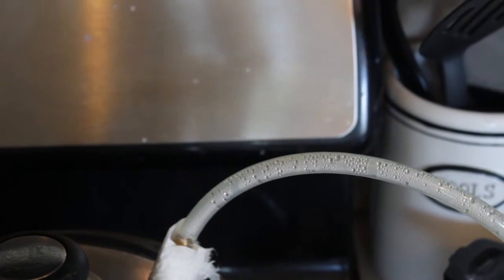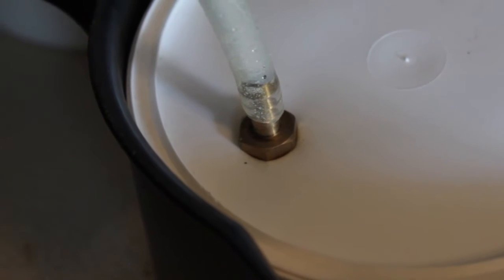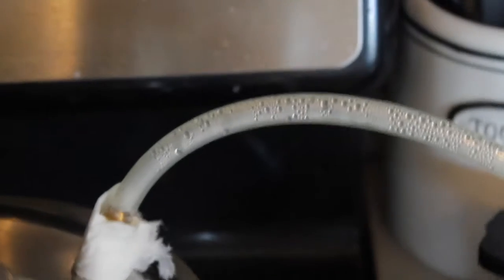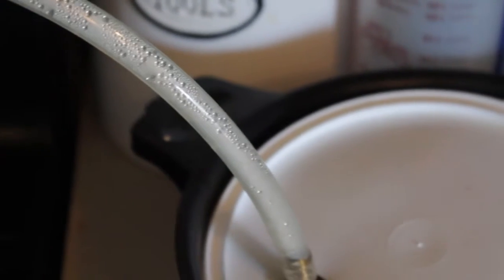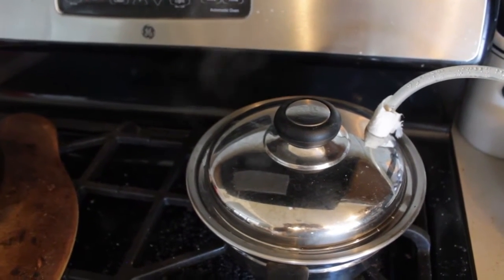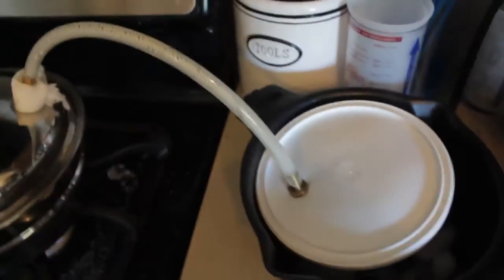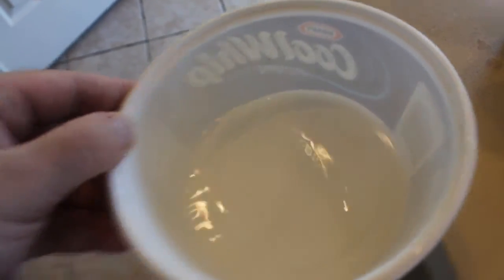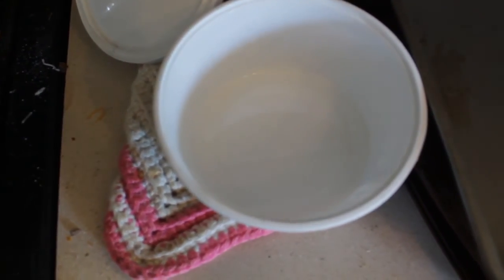Stovetop Water distiller (proof of concept)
Lots of ppl complain about fluoride in the water and I agree that water should be H2O and nothing more, so I made this video to explain to anyone how you can make one for yourself or at least how they work.